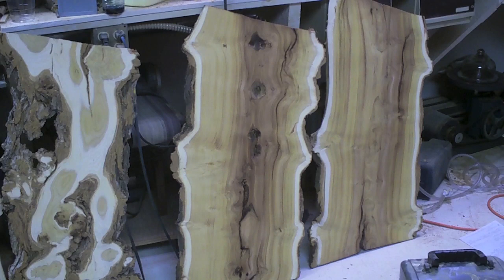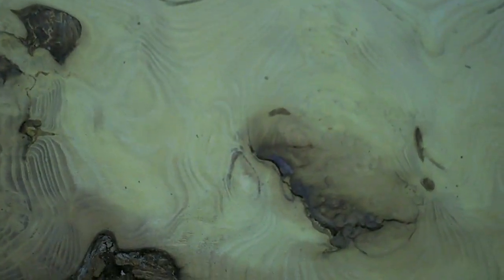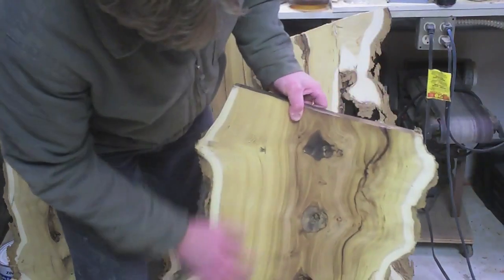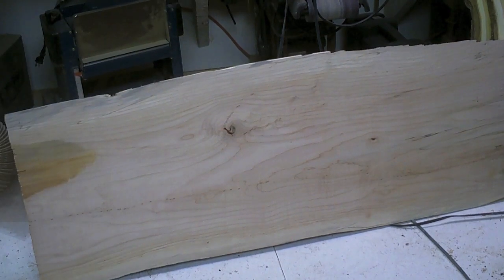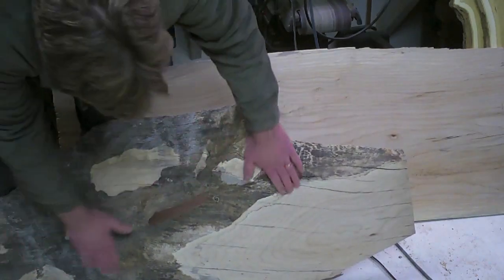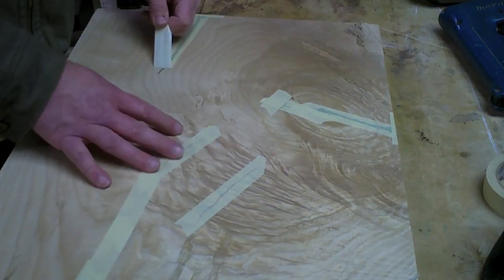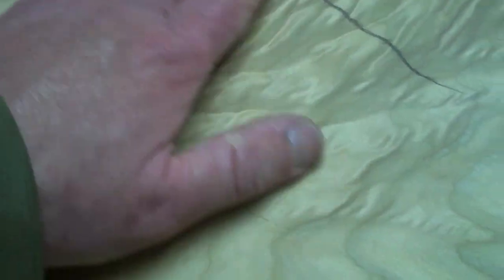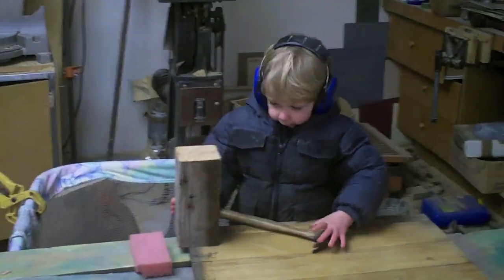Beautiful Slabs Coming Off the Mill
I figure our 500th video should be something Shay and I love...wood.  These Maple and Mulberry slabs have just been removed from the rack and surfaced allowing us to see their true beauty for the first time.